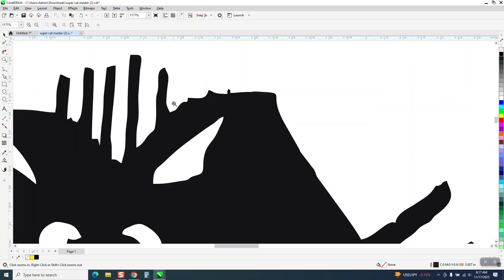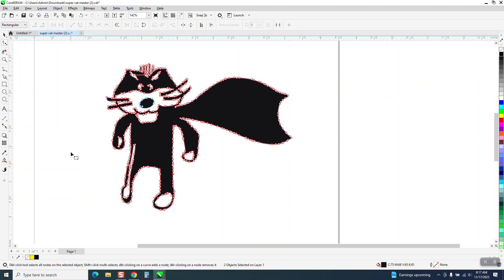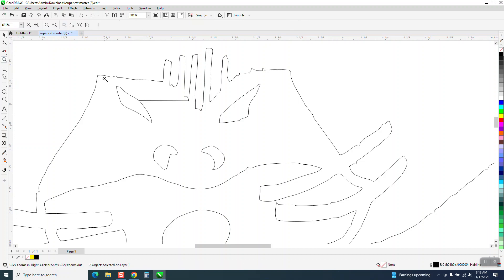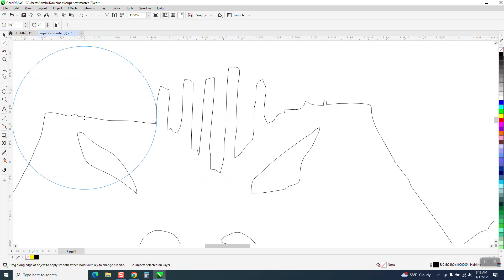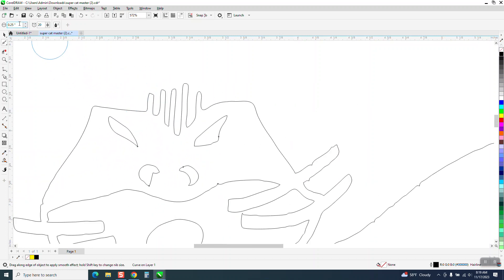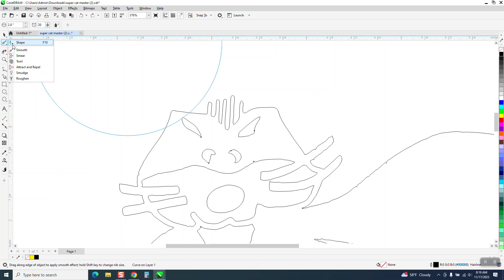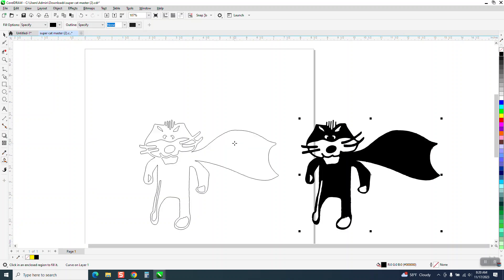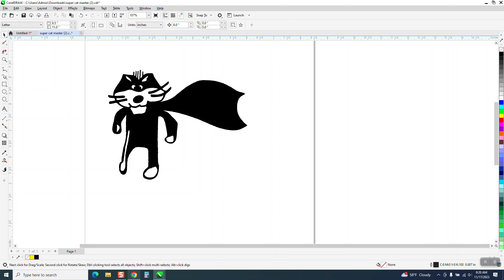CorelDraw Tips & Tricks Nodes not showing up and WHY